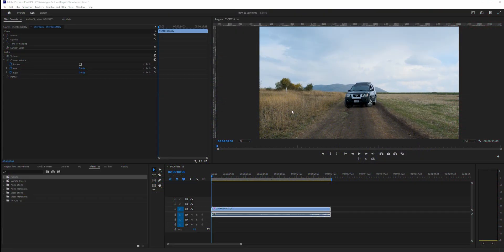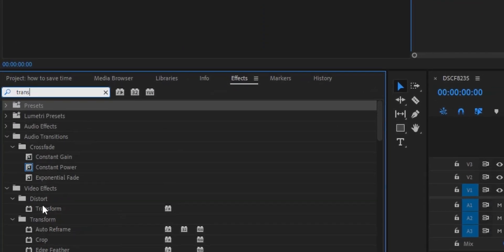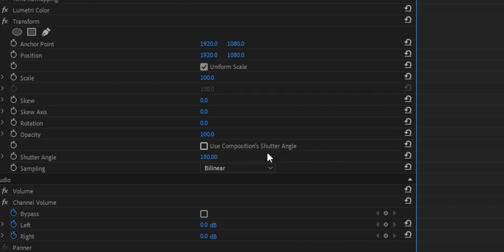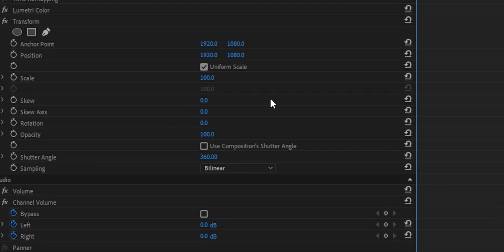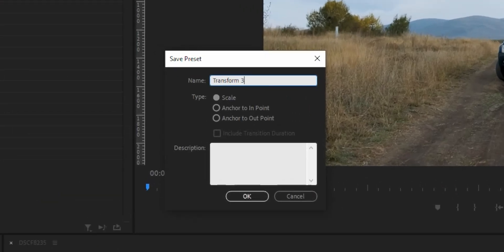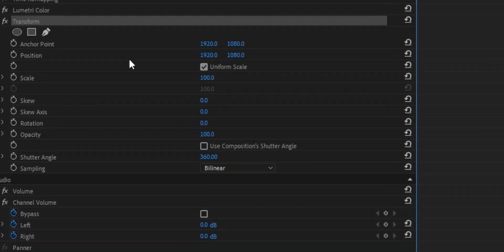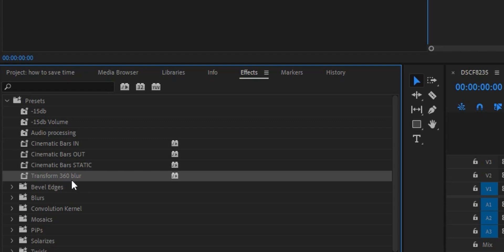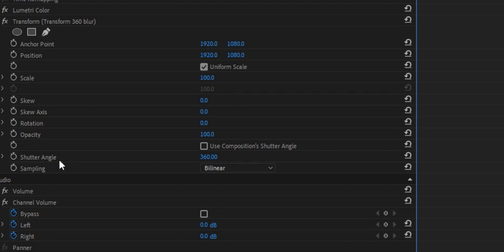10 Second HACK that will SAVE you HOURS of editing EVERY WEEK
Are you wasting time in Premiere Pro? I will show you a Premiere Pro trick that will save you hours of editing time, and the idea is pretty simple: all you need is 10 seconds to modify existing presets to serve your needs and save time in editing.